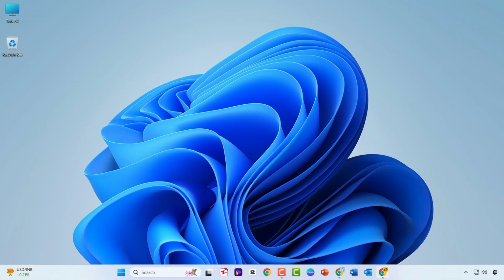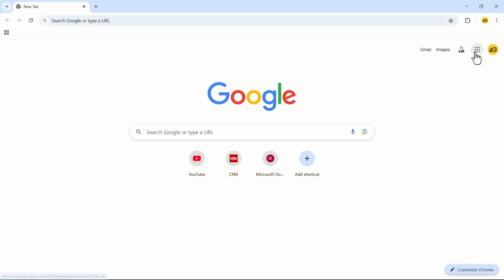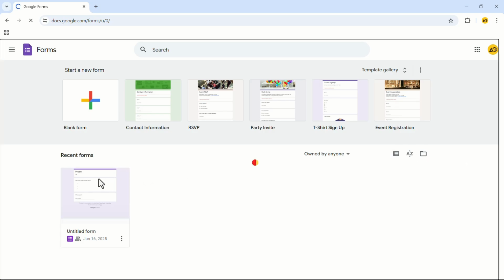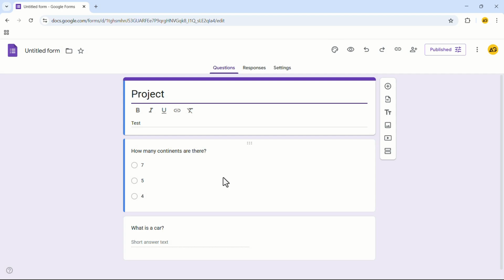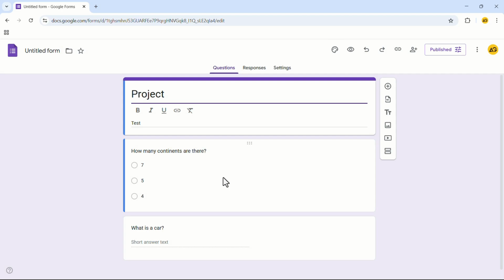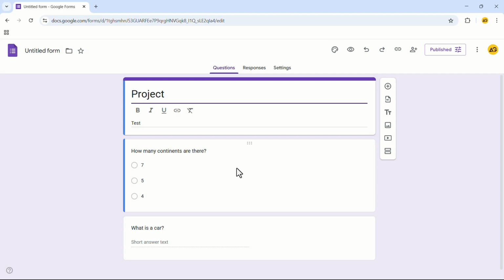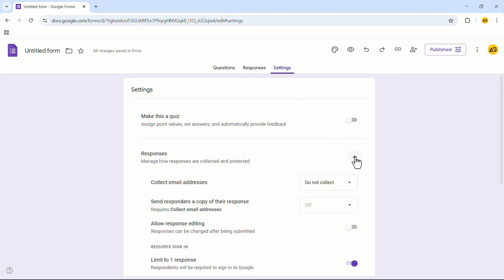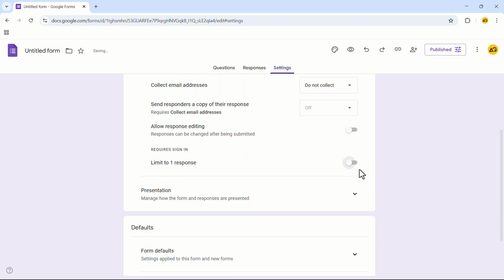How To Make Google Form Not Require Sign In 2026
How To Make Google Form Not Require Sign In 2025

Learn how to make Google Form not require sign-in in this 2025 tutorial. Whether you're conducting an online survey or collecting feedback, this step-by-step guide shows you how to make a Google Form that doesn't require sign in to fill. Discover how to create a Google Form without sign in, allowing anyone with the link to respond easily—no email or organizational login needed. Perfect for public forms, this full tutorial on how to make Google Forms not require sign-in helps you boost accessibility and response rates.